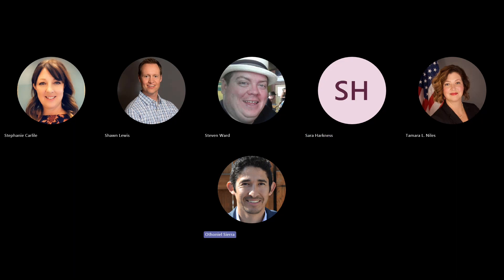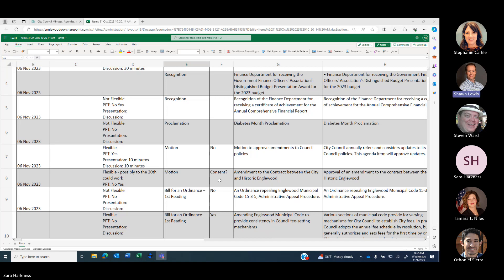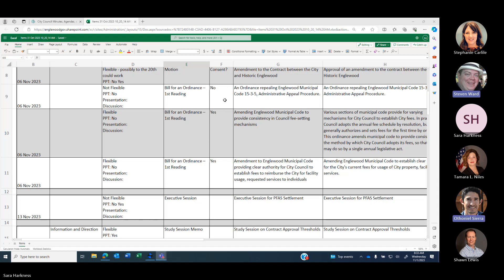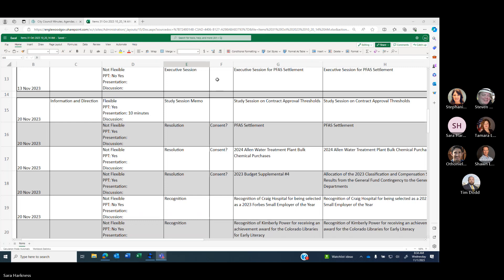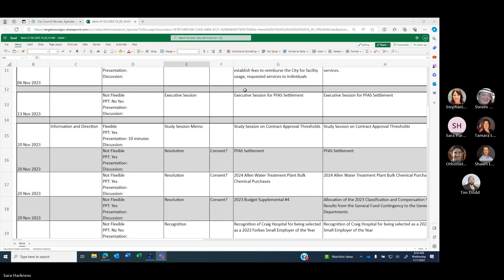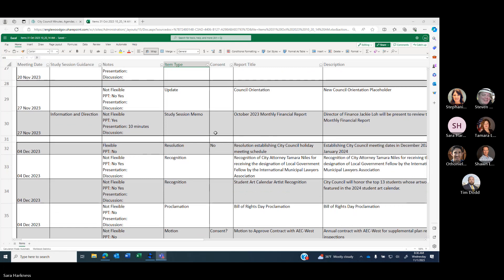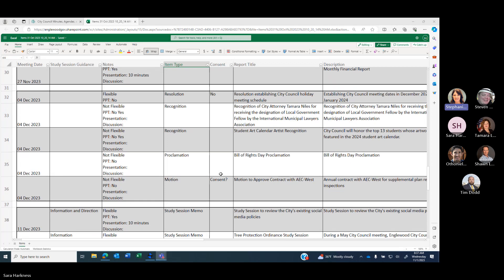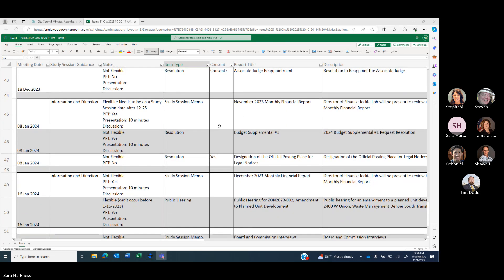Mayor Manager Meeting 20231101 083127 Meeting Recording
I.  Mayor Othoniel Sierra and City Manager Shawn Lewis will discuss upcoming agendas for Regular Council meetings and Study Sessions.